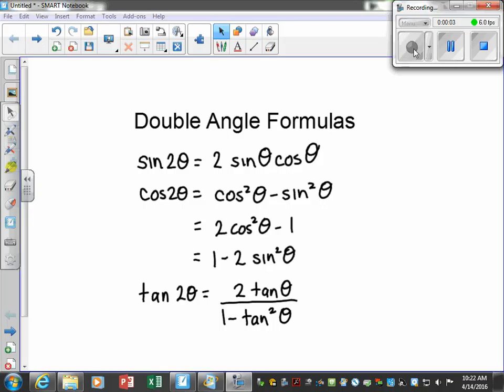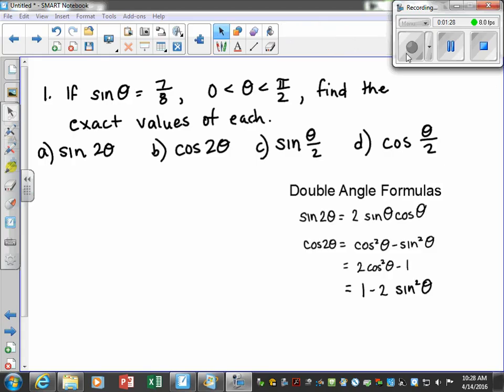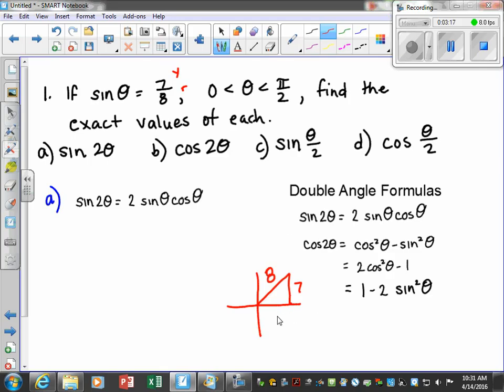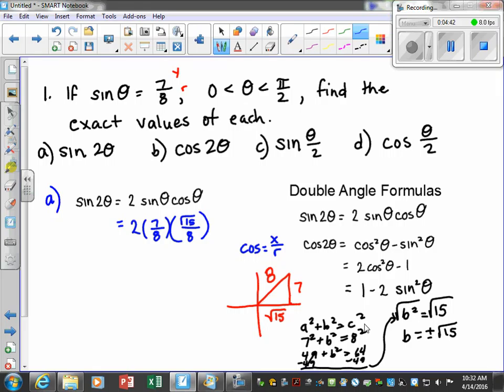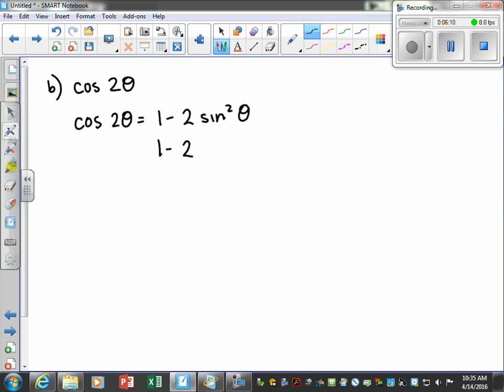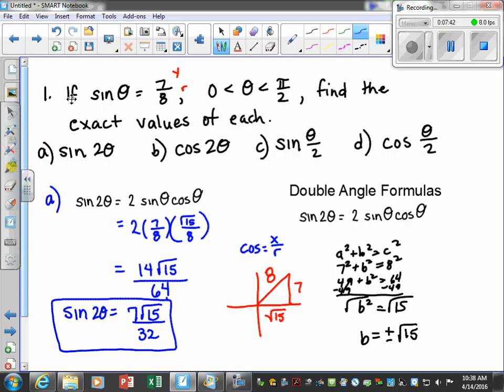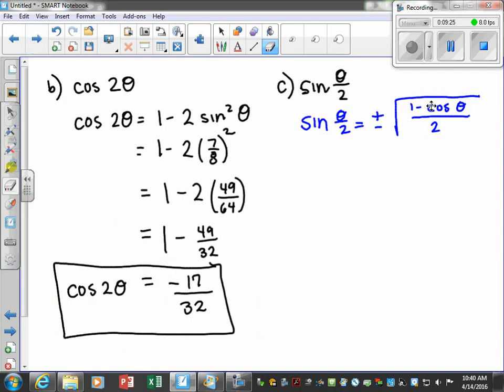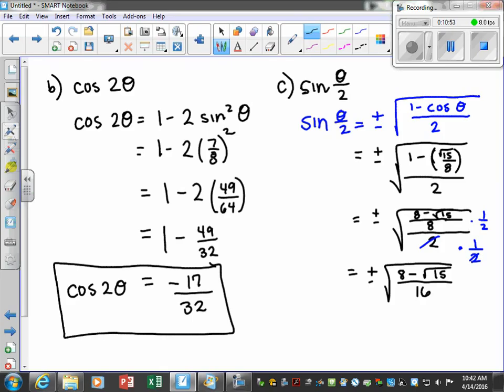Double Angle and Half-Angle Formulas Part 1